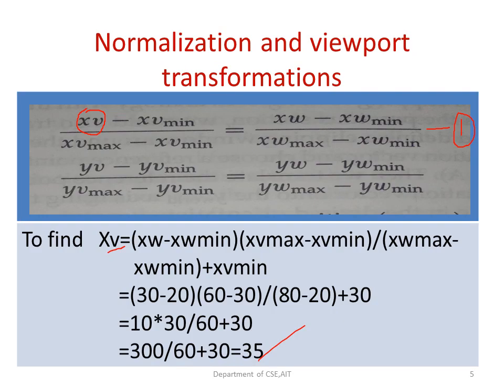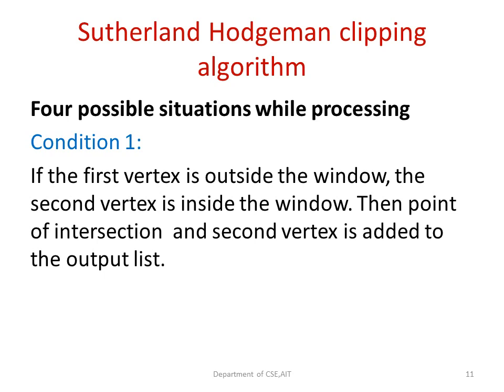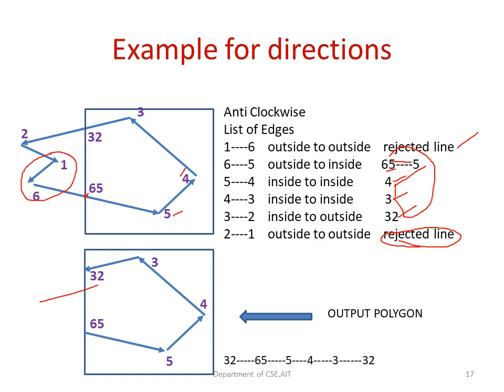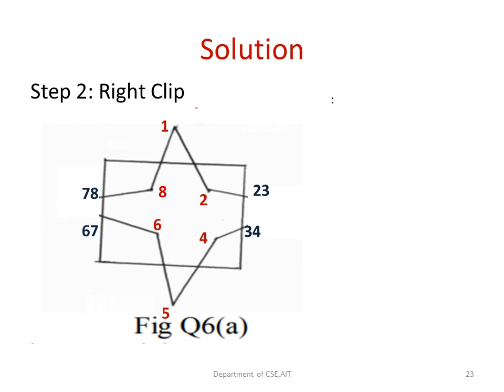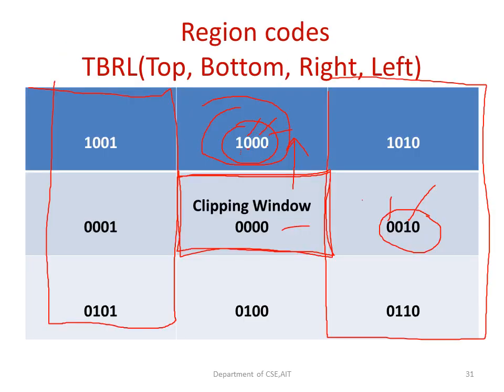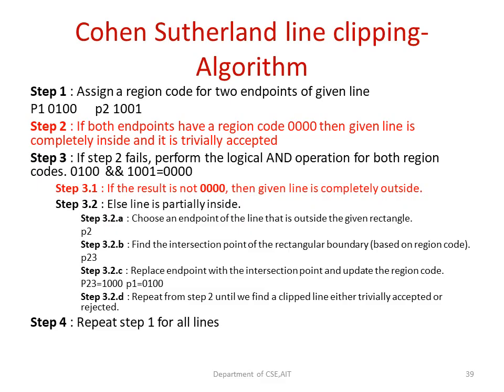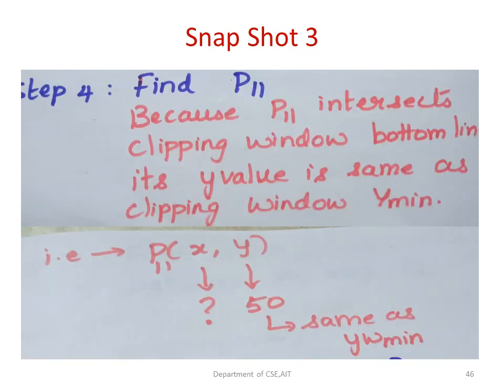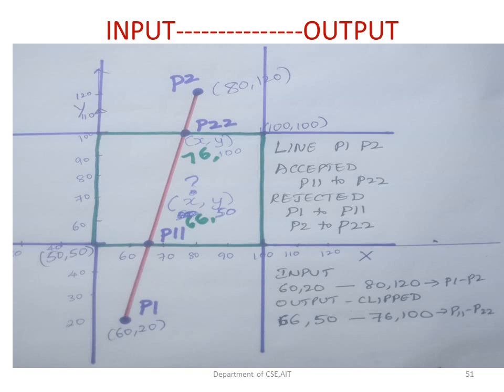Varalakshmi B D----Sutherland hodgeman polygon clipping,Cohen sutherland line clipping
content on window clipping to viewport transformation,  sutherland hodgeman polygon clipping example and algorithm cohen sutherland line clipping algorithm and example